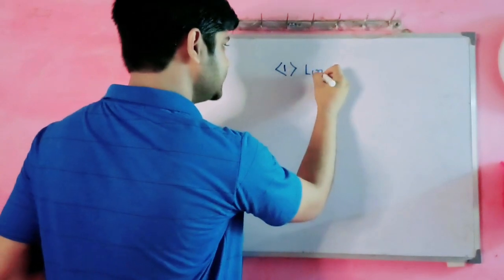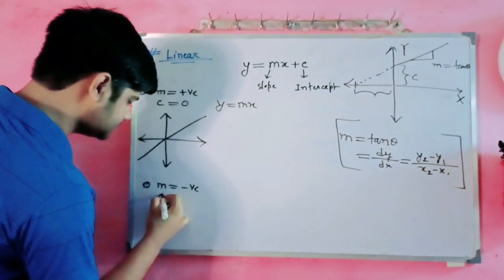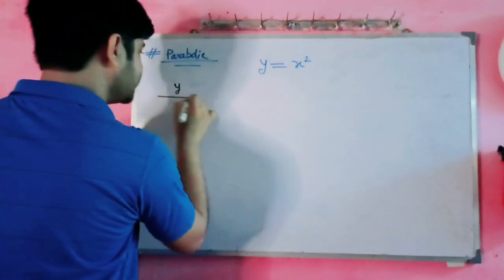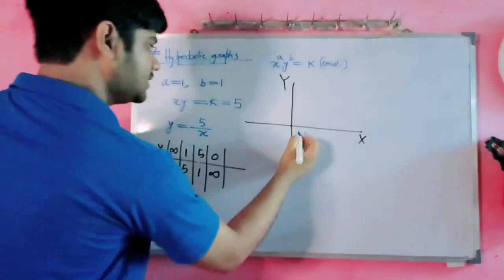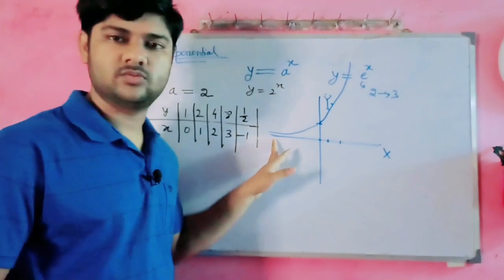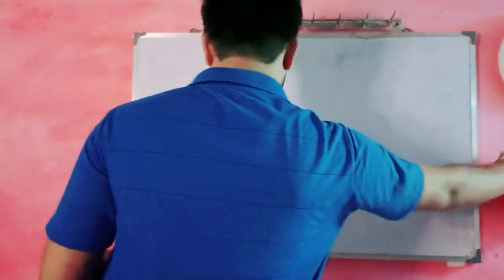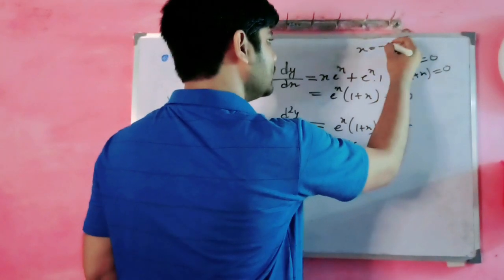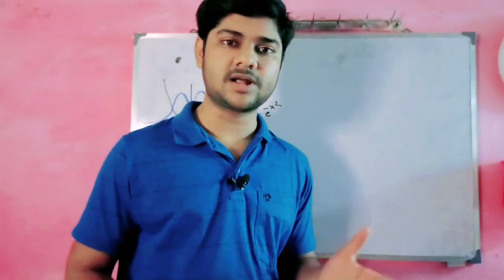Important Graphs For Physical Chemistry